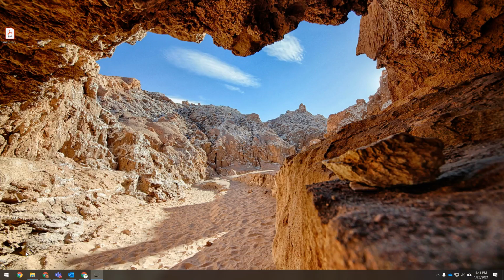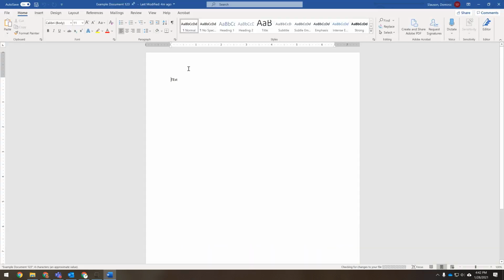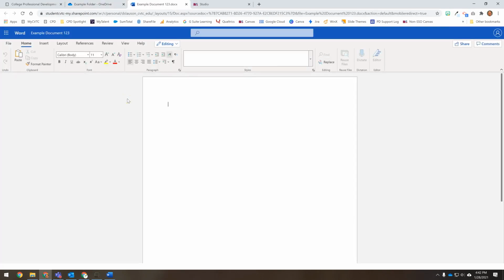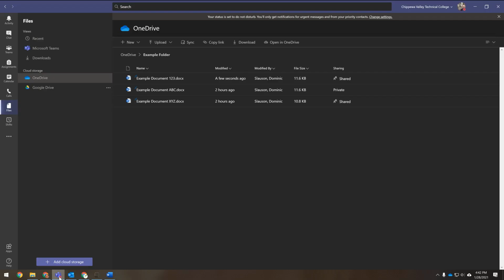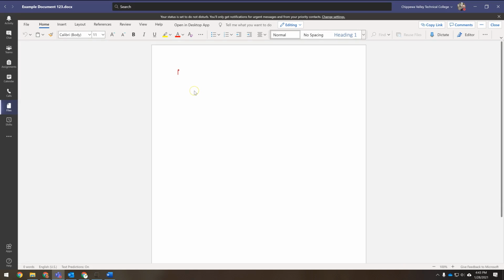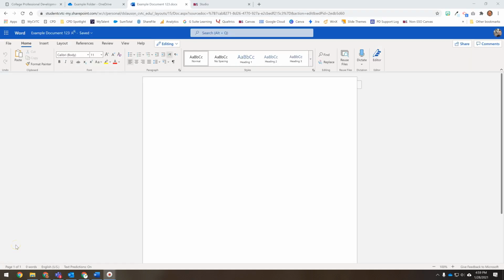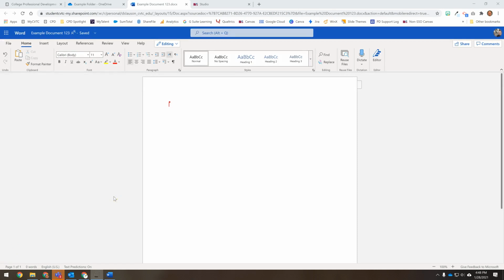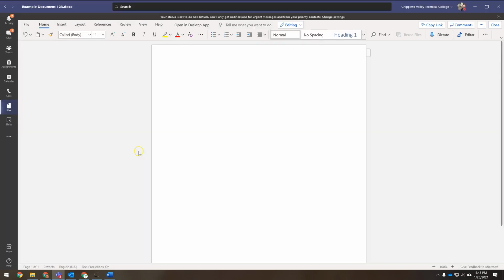Working on Files Locally vs Online